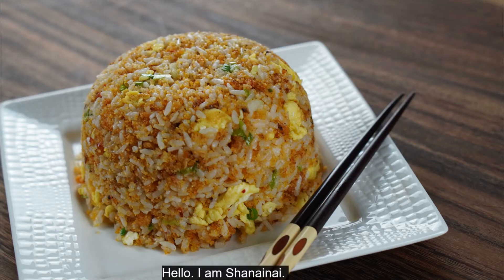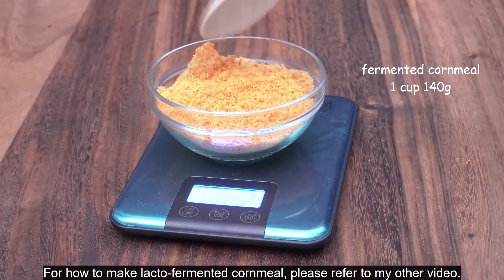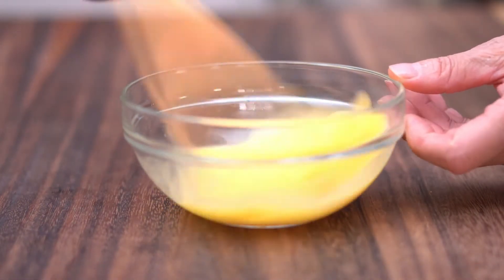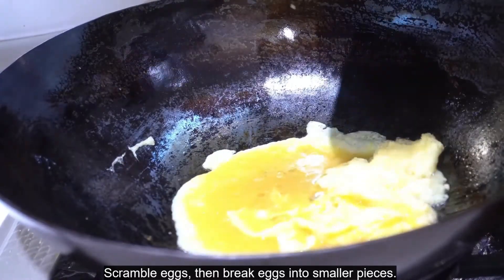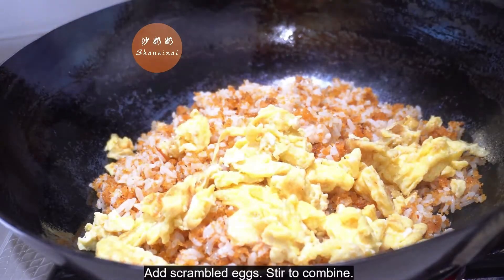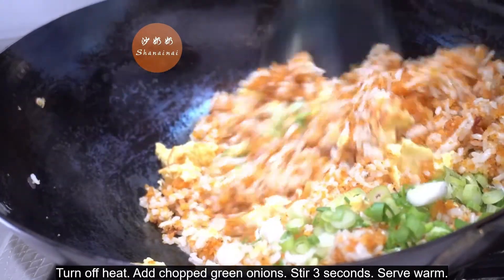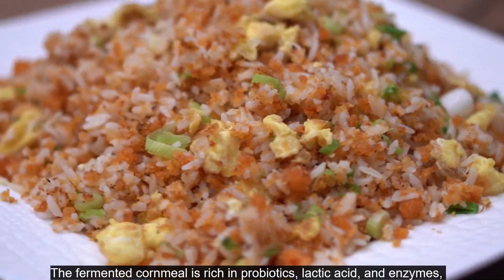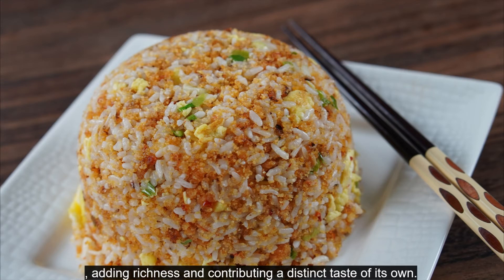Fried Rice with Fermented Cornmeal 發酵玉米麵炒飯，特別漂亮的炒飯，鬆軟噴香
Flavorful, fluffy with slightly crispy out layer, fried rice with fermented cornmeal is an authentic and craved dish in the middle region of China.

Main features of 【Fried Rice with Fermented Cornmeal】:
• The dish is combined by 3 parts: Rice, fermented cornmeal, and scrambled eggs, with beautiful golden color.
• The rice grains are separated and fluffy.
• The fermented cornmeal is rich in probiotics, lactic acid, and enzymes, and easy to be digested, with a special appetizing flavor.
• The scrambled eggs go very well with fermented cornmeal, adding richness and contributing a distinct taste of its own.

Tips for successful【Fried Rice with Fermented Cornmeal】:

1. Use cooked and chilled rice, preferably refrigerated.
2. Adding water to rice will help separating them.
3. Adding cooking wine to beaten eggs will make the scrambled eggs much tenderer.
4. The temperature of the wok should be hot when frying rice; and should be medium hot when scrambling eggs and frying fermented cornmeal.
5. The fresh finely chopped spring onions will make the fried rice far better.
6. Add water to fermented cornmeal when frying will make it fluffier.
7. There are some secret ingredients of your choice: sesame oil, soy sauce, fish sauce, five spices, and oyster sauce. Add one of them before dishing up if you like. But I will cook the original flavor today.

Ingredients:

 Cooked chilled rice 2 cups 350g, fermented cornmeal 1 cup 140g , 2 Eggs

For scrambled eggs:
• Oil 1 tbsp 13g, cooking wine ½ tbsp 7g, salt ¼ tsp 1g

For frying fermented cornmeal:
• oil 2 tbsp 26g, water 3 tbsp 45g

For frying rice:
• water 1 tbsp 15g, green onion 2 stalks

Directions

1. Preparing:
• Beat 2 eggs in a bowl, mixing ½ tbsp cooking wine and ¼ tsp salt.
• Add 1 tbsp water to cooked and chilled rice in a bowl, break the crumbs.
• Finely chop green onions.

2. Scramble eggs:
• Preheat pan over medium heat.
• Put in oil 1 tbsp. Add beaten eggs. Scramble eggs, then break eggs into smaller pieces.
• Remove.

3. Fry fermented cornmeal:
• Put in 2 tbsp oil. Add fermented cornmeal. Stir frequently. Add total 3 tbsp water in 3 batches. Stir until cooked.
• Remove.

4. Combine:
• Turn to high heat.
• Add rice. Stir frequently until rice dried and slightly crispy.
• Turn off heat. Add chopped green onions. Stir to mix.
• Serve warm.